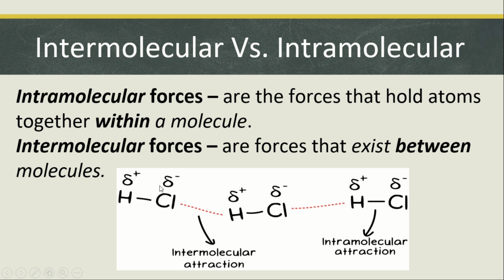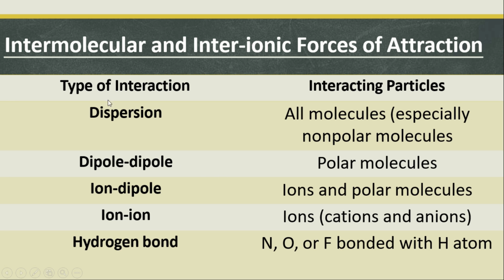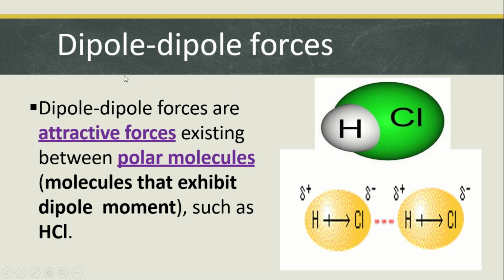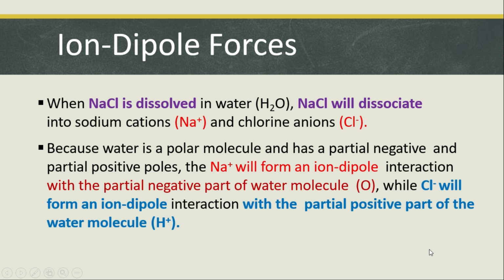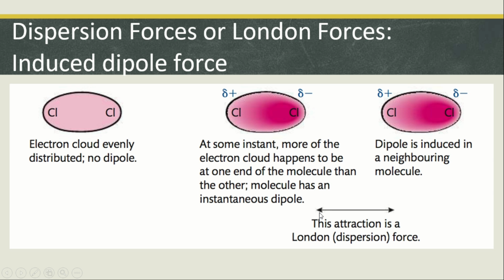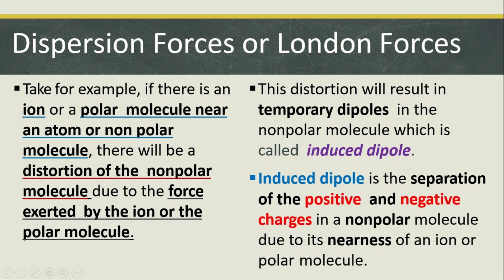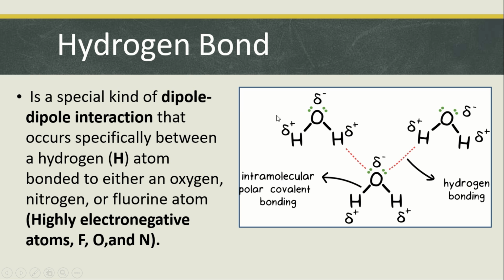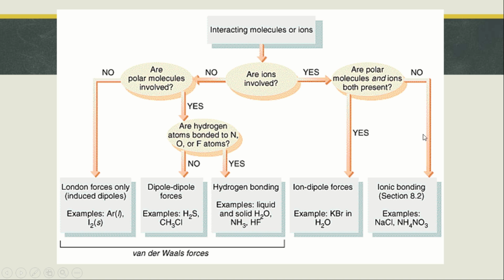GC2 Lesson - Intermolecular Forces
Hi Class!

Please watch this lesson video

Hope to see you in my class! 😊❤❤❤